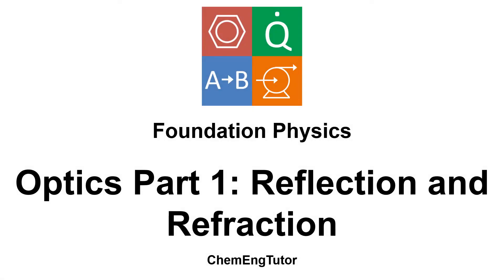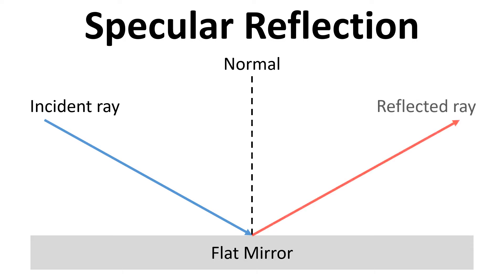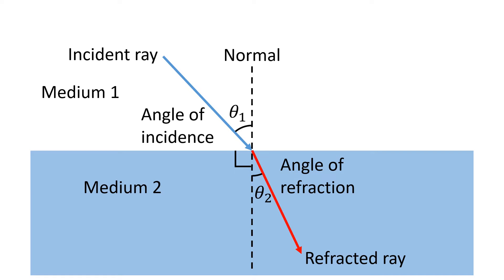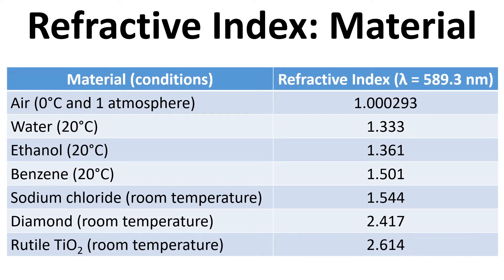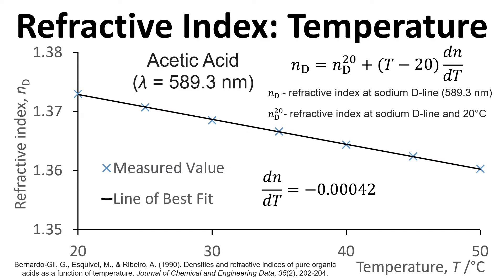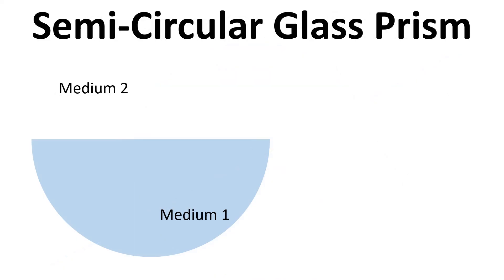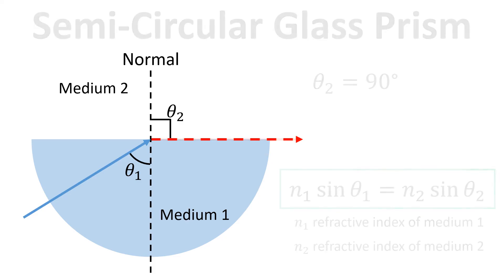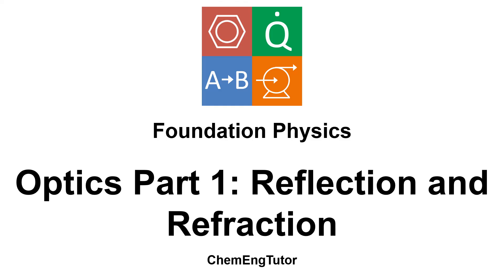Foundation Physics: Optics Part 1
This video will examine reflection, refraction, Snell’s Law, refractive index, total internal reflection, and critical angle.